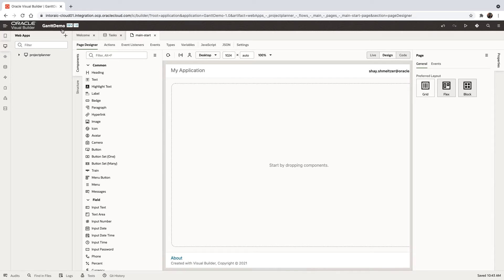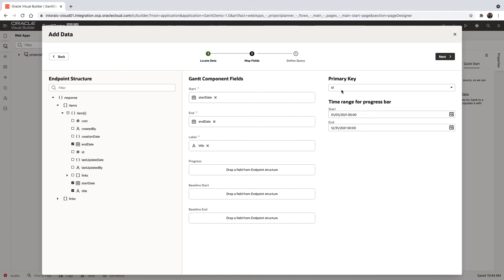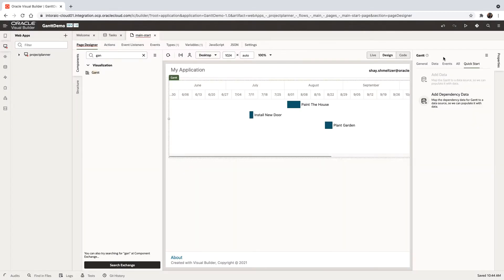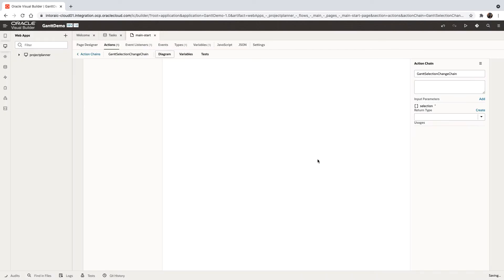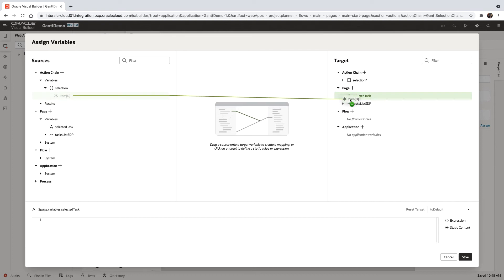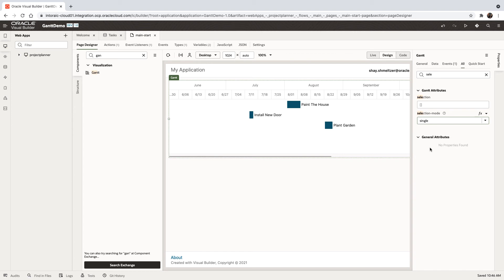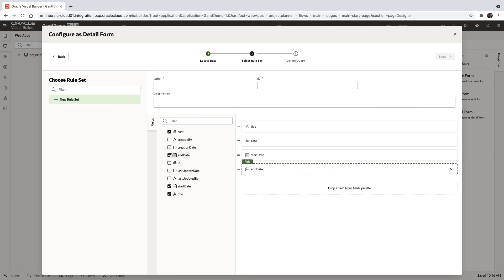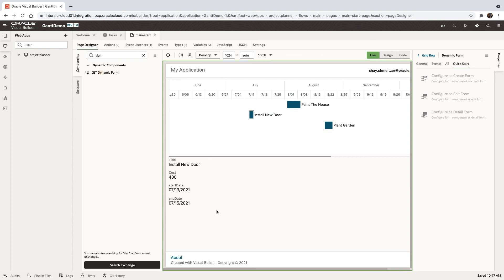Working with Gantt Component in Visual Builder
How to add a Gantt chart to your Oracle Visual Builder page to represent time related data